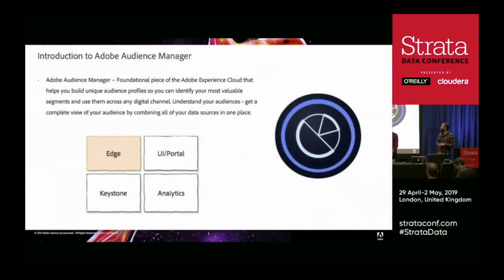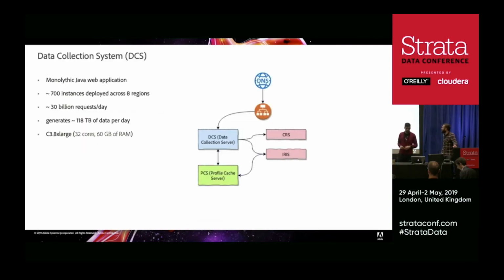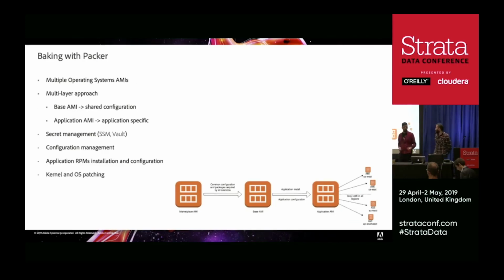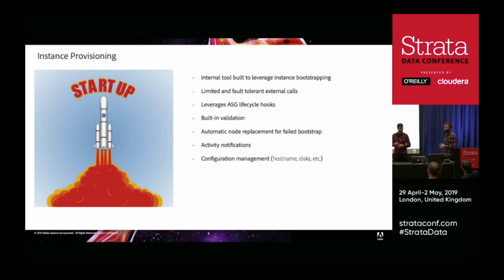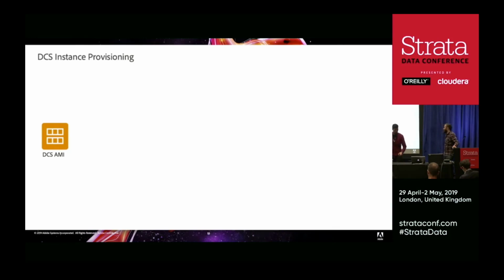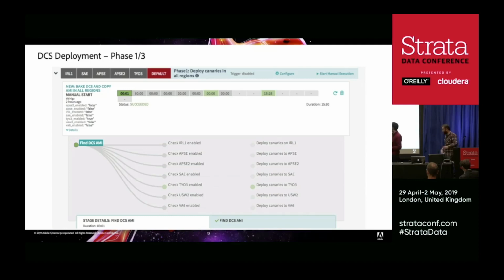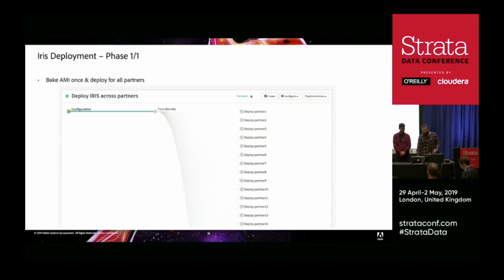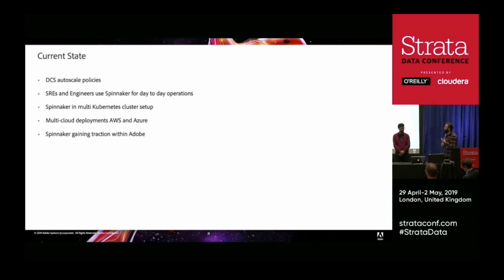Adobe Experience Platform Leverages Spinnaker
Learn about Adobe Experience Platform’s experience using Spinnaker installed with Kubernetes. This team turned cumbersome and error-prone, script-based deployments of critical applications into a fast and easy process. The result? Better security, higher availability, and lower costs.